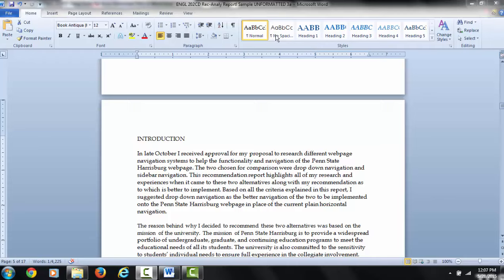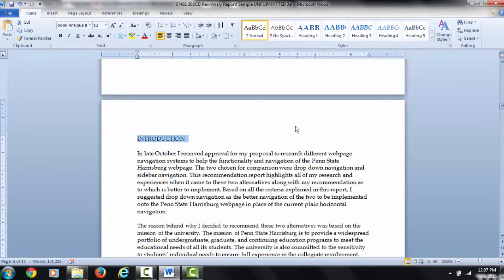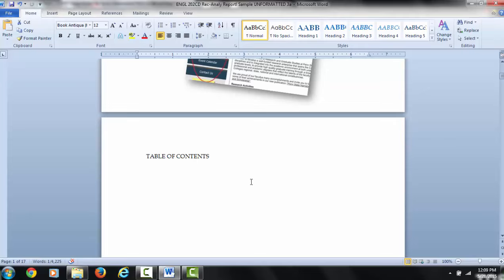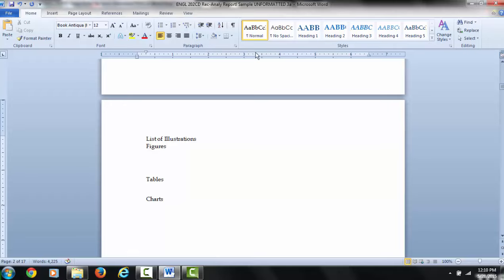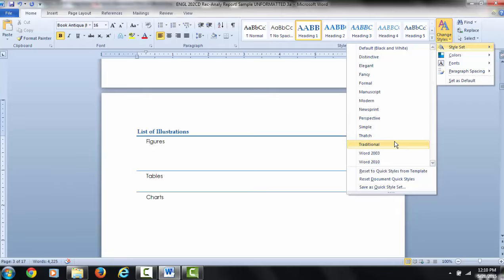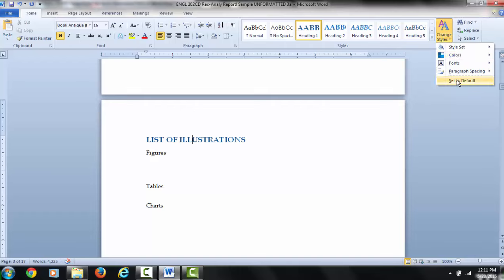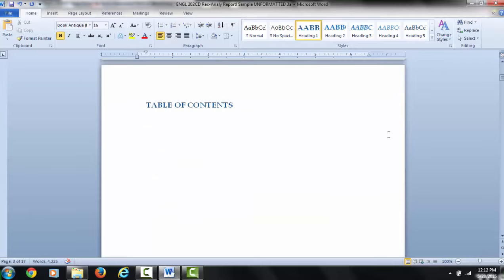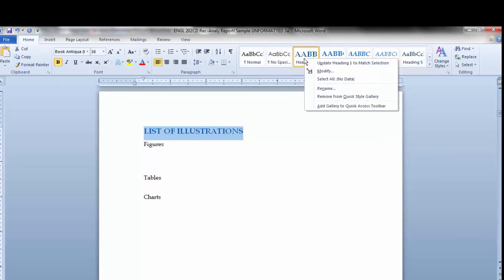VIDEO 1A: Using Styles in Word for Auto-Generatated TOCs - STYLES BASICS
DescriptionENGL 202CD Using Styles for Auto Generated TOCs in Word VIDEO 1Aa   Inserting Styles SU15a